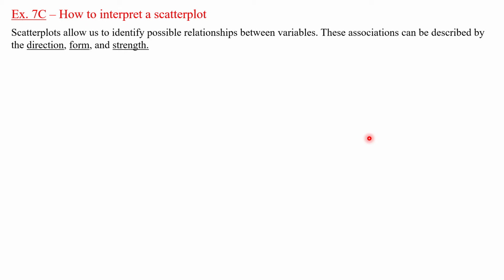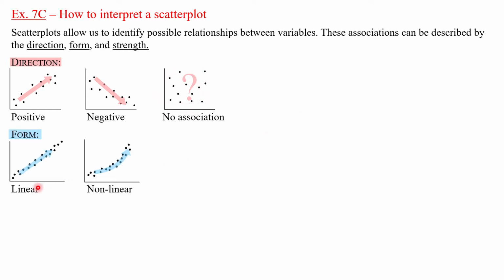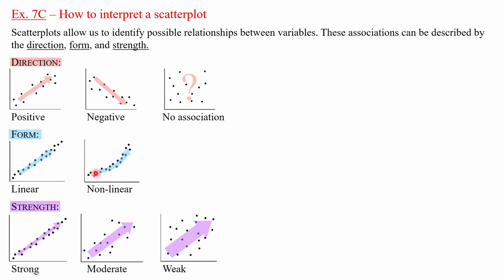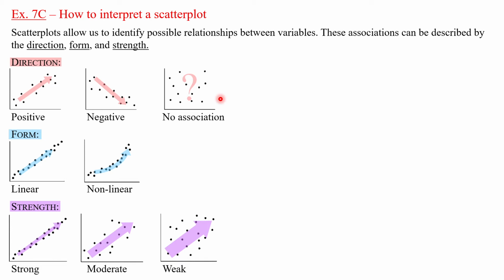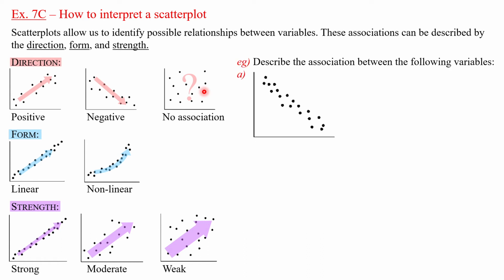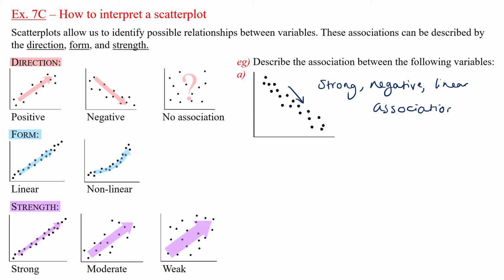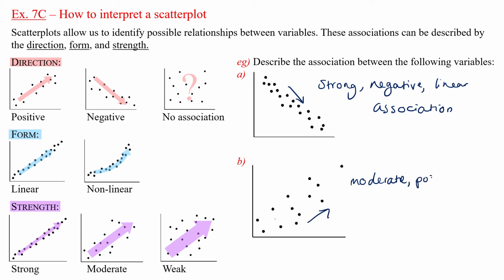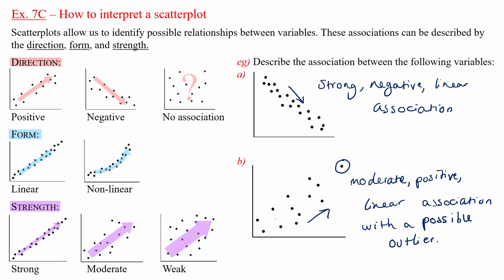Ex 7C – How to interpret a scatterplot